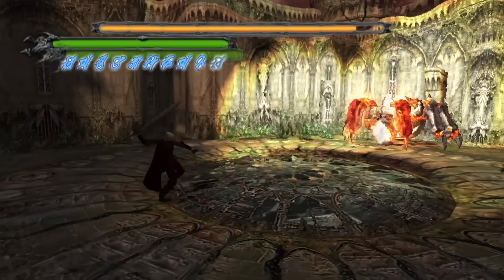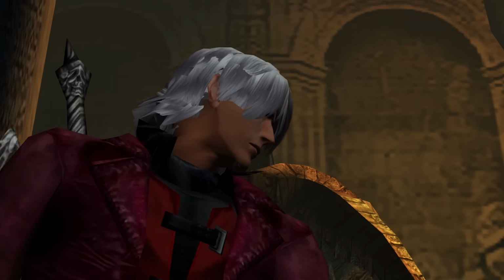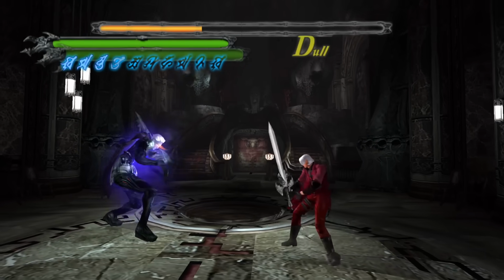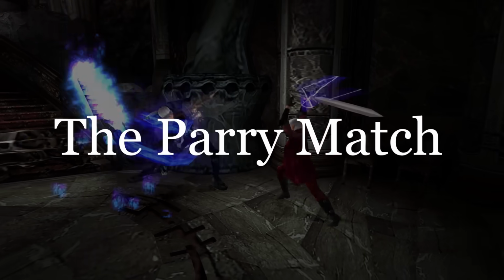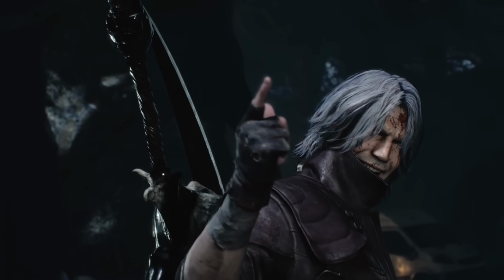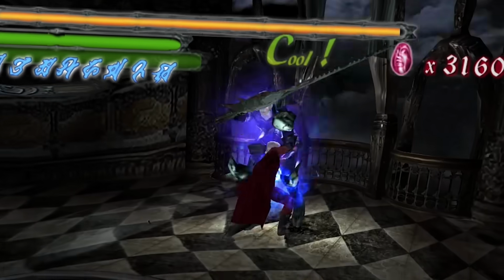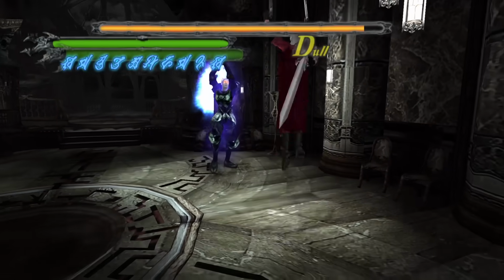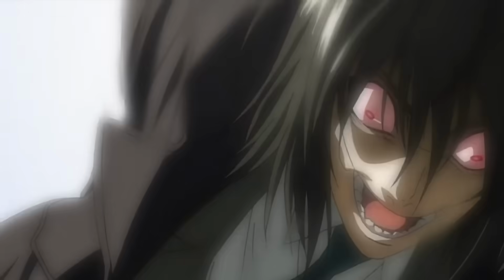Nelo Angelo "Design & Behaviour" Analysis - Devil May Cry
Join me as I talk at you for far too long about a seminal boss in the history of action games. You should play DMC1.

Nelo Alt. Armour Design by Brae Forbes

Music
"Jouin High School" - Tokishi Konishi
"迂回之径" - Sān-Z & Hoyo MiX
"Seto's Arrival" - Waichiro Ozaki & Hiroshi Tanabe
"faint" - Rungran
"Underground Complex" - Masashi Hamauzu
"Out of Phase" - Yoko Shimomura
"Turks 101" - Masashi Hamauzu
"Twilight Eternal (Sam & Max)" - Jared Emerson-Johnson
"闲散度日" - Sān-Z & Hoyo MiX
"Non-Negligible Error" - Keita Inoue
"Also Sprach Brooks" - Shoji Meguro
"Main (night) for the Man" - Kazuhiro Yuki
"Starling" - Arooj Aftab & Danshin
"HUDIE" - Masafumi Takada

0:00 - Introduction
11:27 - Design & Context
33:11 - Basic Behaviours
1:09:12 - Parrying
1:34:01 - Blocking & Teleporting
1:51:28 - Summary
1:55:08 - Analysis
2:36:33 - Credits